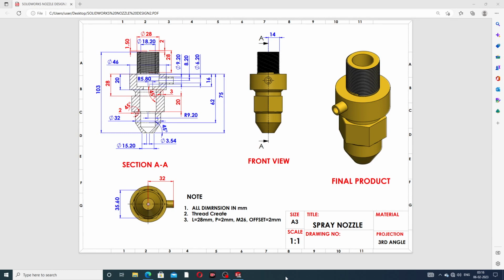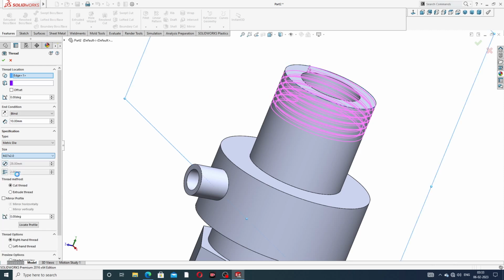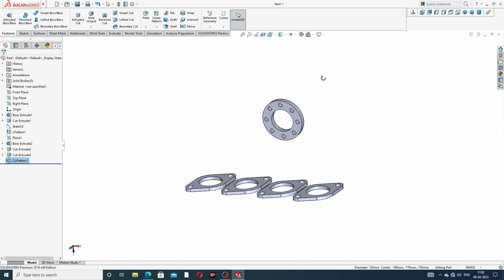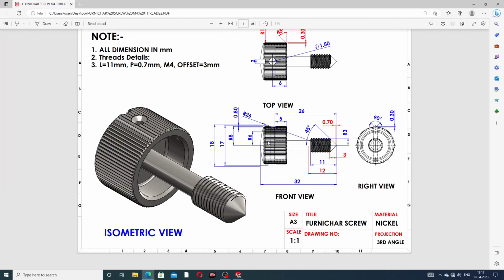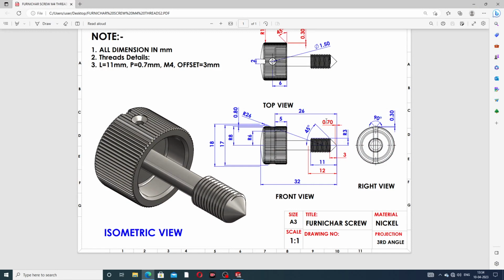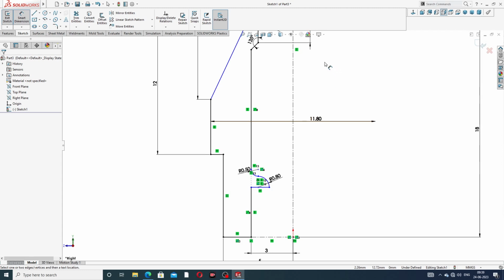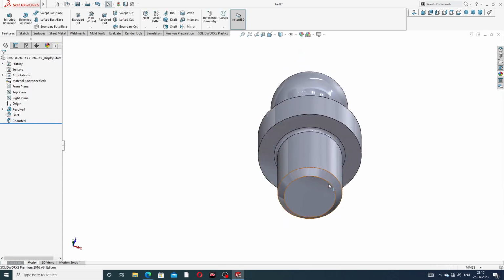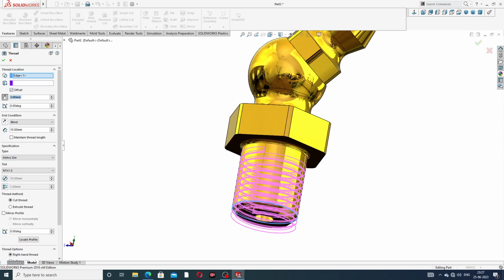SOLIDWORKS PRACTICE FULL LECTURE-21